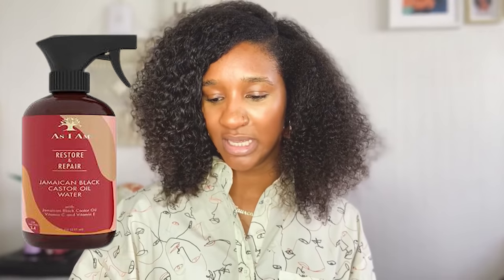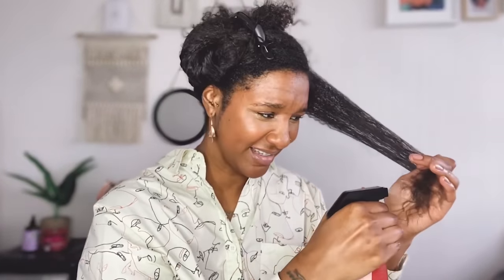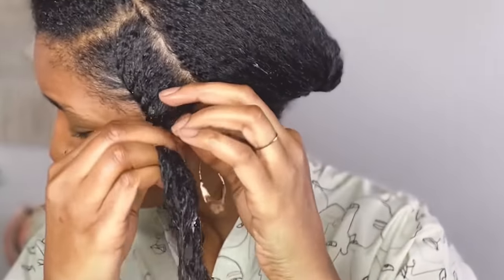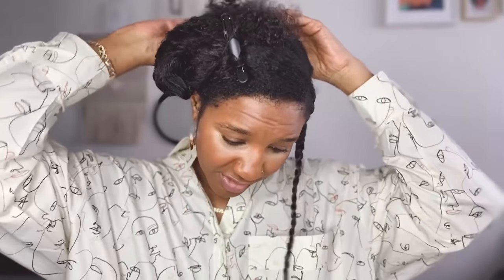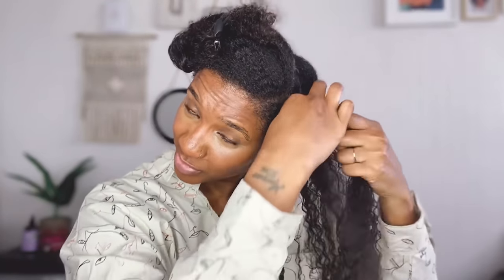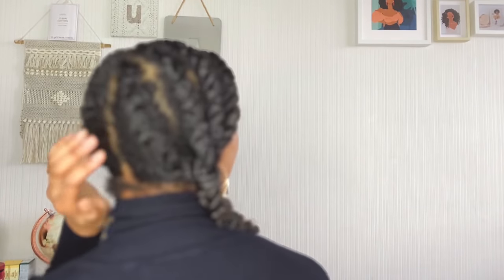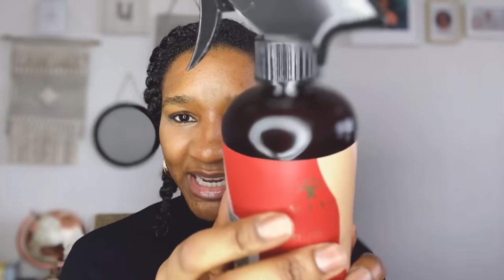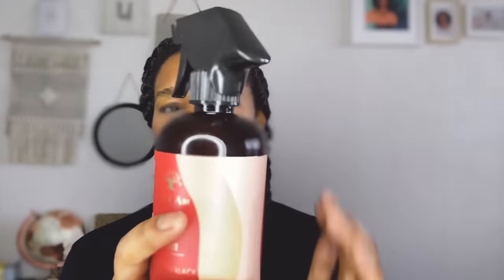I'M SHOCKED! IS THE CASTOR OIL WATER ALL I NEED TO GROW STRONG, HEALTHY HAIR?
In this As I Am JBCO water review, I will be showing you whether the jbco water really works.
I demonstrate how to use the water and discuss whether it can actually help to strengthen and grow hair. As I Am claims the castor oil water doesn't have to be only be used for refreshing twists and braids, but also can be used for a wash and go.
Jamaican Black Castor Oil, is generally used to strengthen and grow hair, so with the addition of water for moisture, it's a bonus.

🤎 Oil & Water Don't Mix? How We Make Our As I Am JBCO Water - With Dr. Ali Syed

SHOPPING 🛍

🖤 PRODUCTS USED (SOME ALTERNATIVES)

Jamaican Black Castor Oil Repair & Restore Water 16oz/455ml